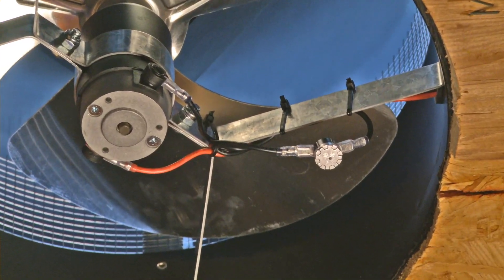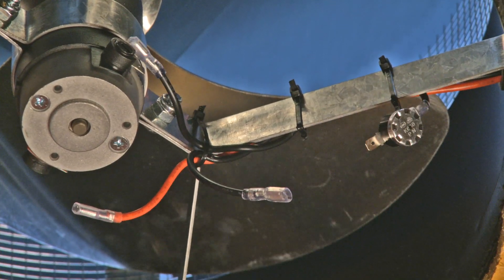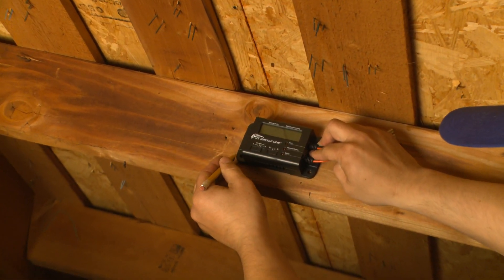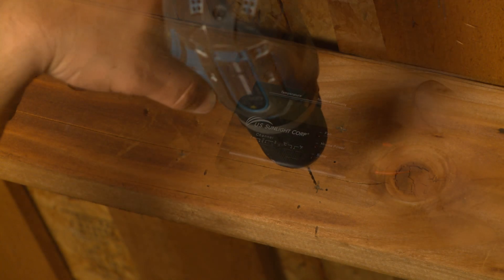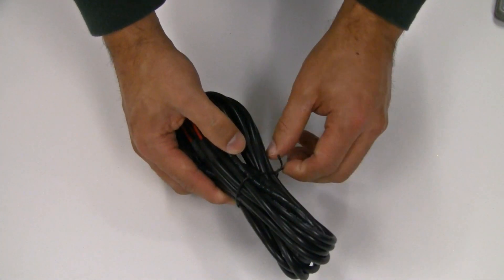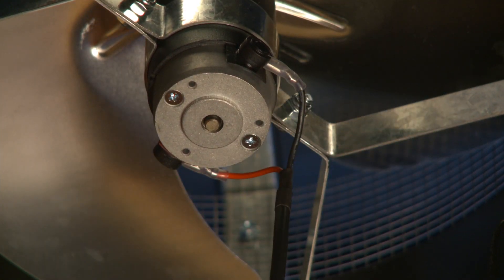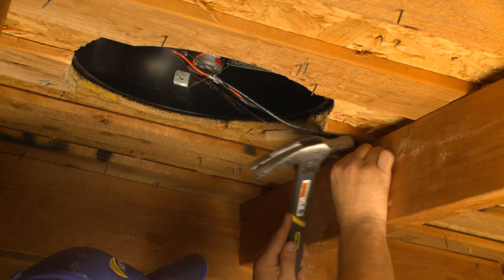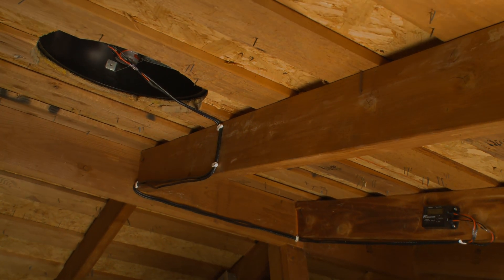Solar Controller Installation - Standard Installation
U.S. Sunlight Corp